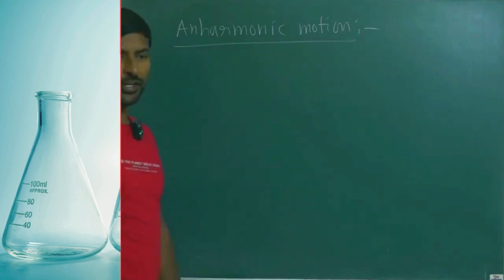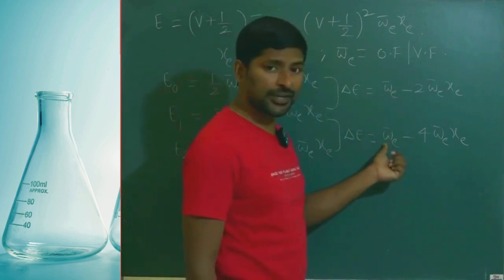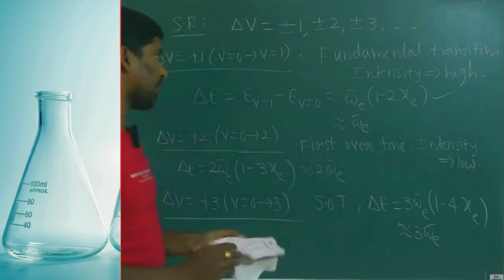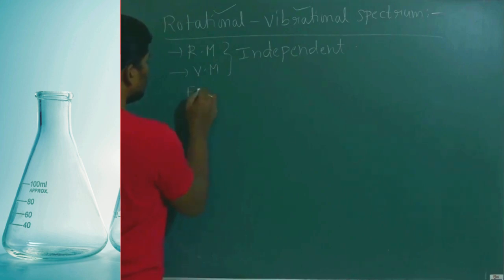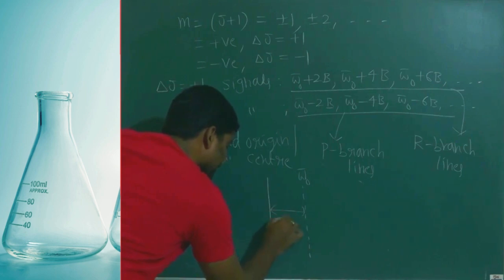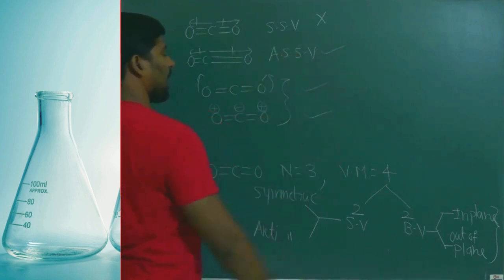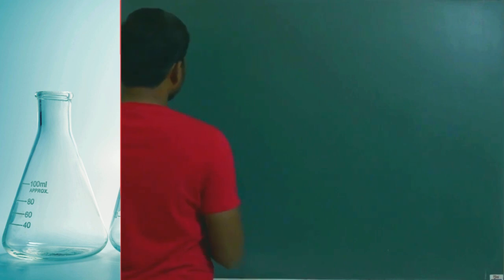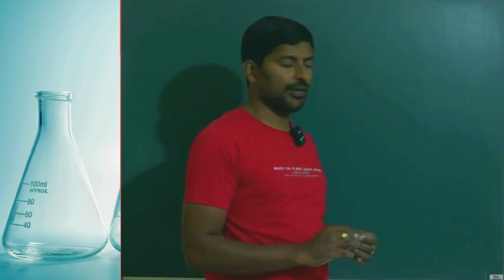IR / VIBRATIONAL PHYSICAL SPECTROSCOPY PART -2 | DR.RAJESH'S BIOGENESIS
IR / VIBRATIONAL PHYSICAL SPECTROSCOPY PART -2
DR.RAJESH'S BIOGENESIS
HYDERABAD - TELANGANA STATE